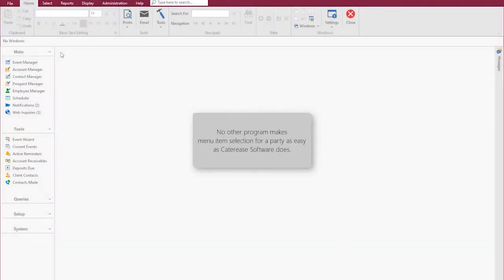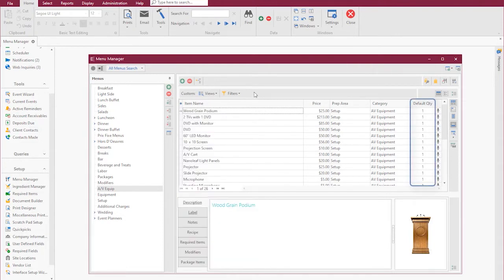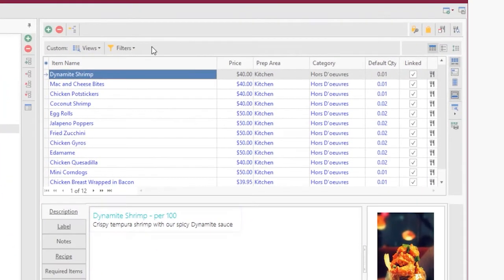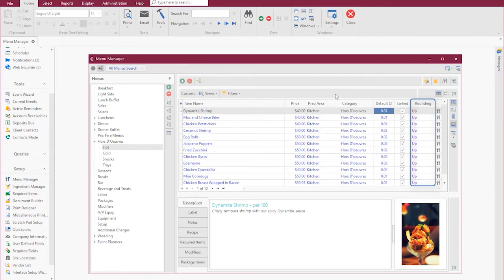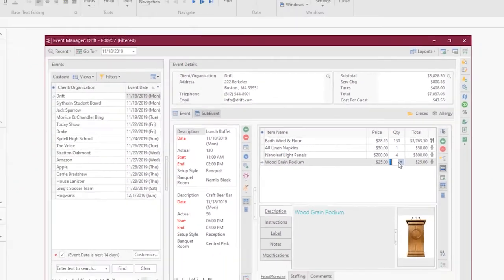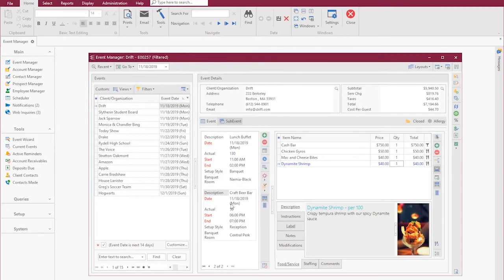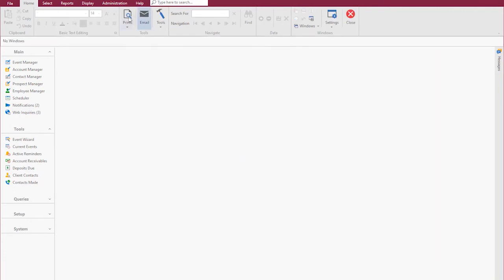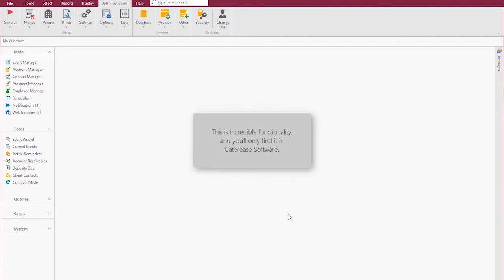Defaulting Menu Item Quantities and Linking Them to Guest Counts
Establish default quantities for menu items (i.e., you always need "1" of something) and optionally link quantities to your guest count (i.e., you always need 3 per person).